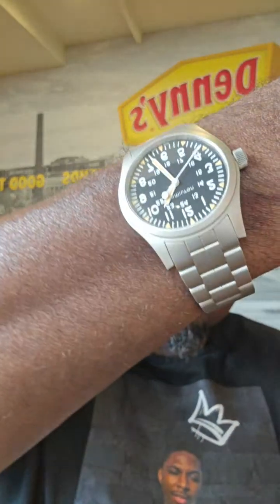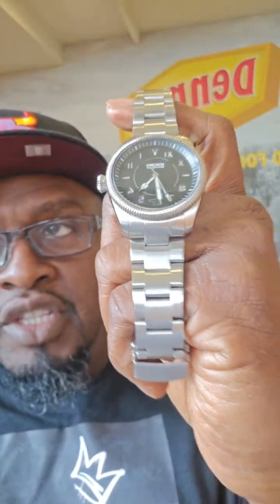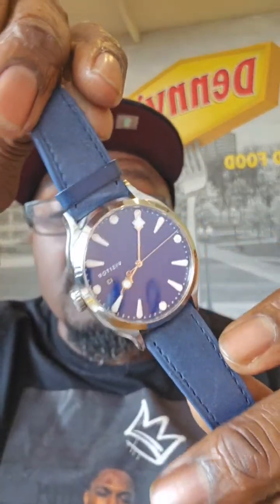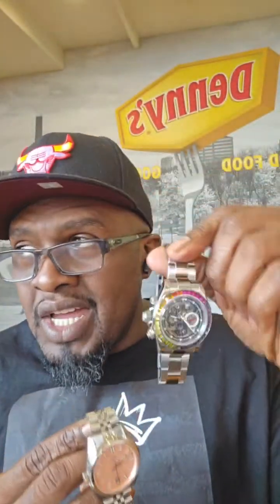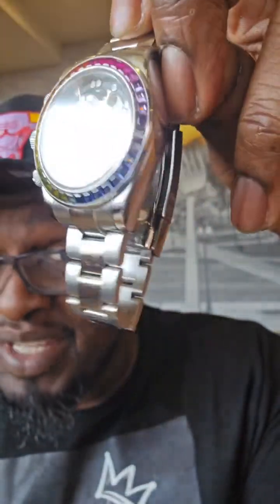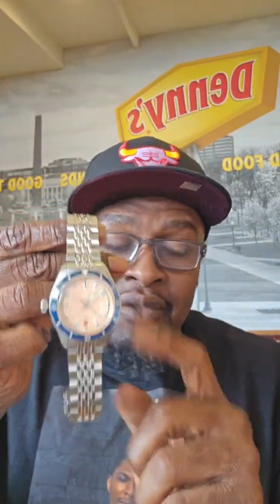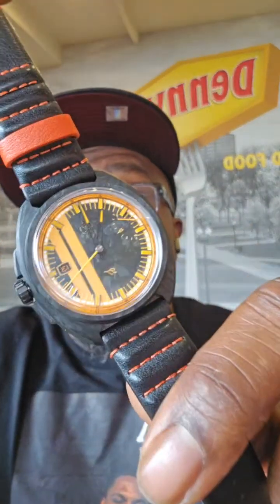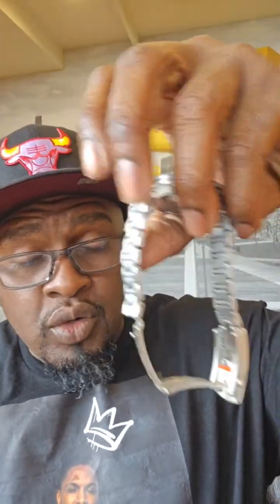Watch Talk With Trapvision | Reviewing Watches & Watch Companies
This live will cover watches that I own and the businesses I've purchased from.